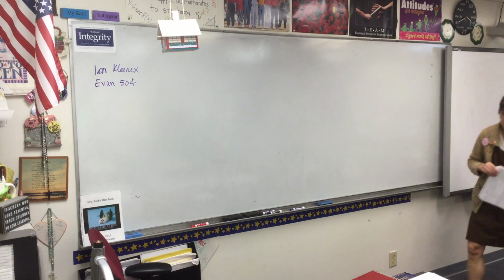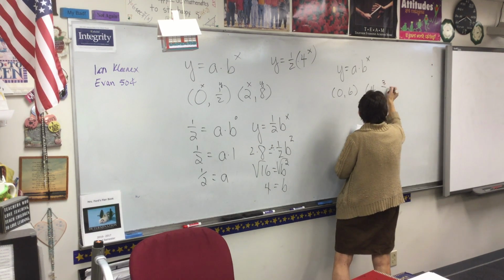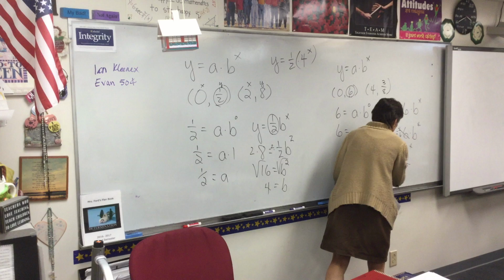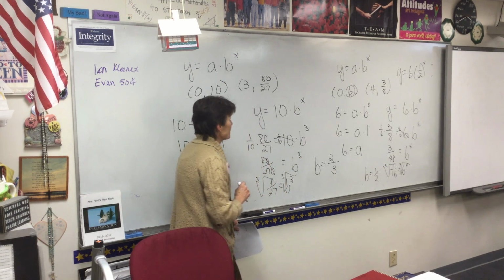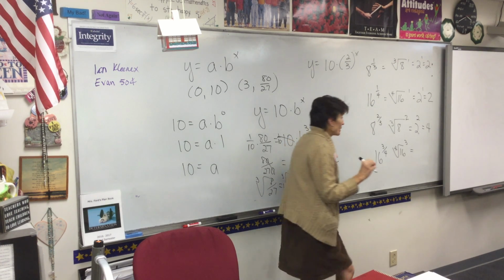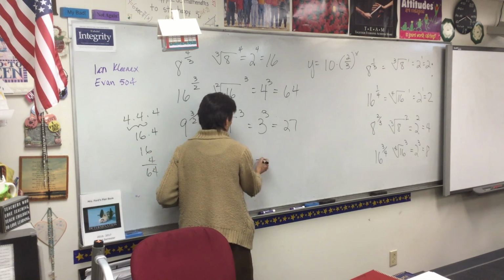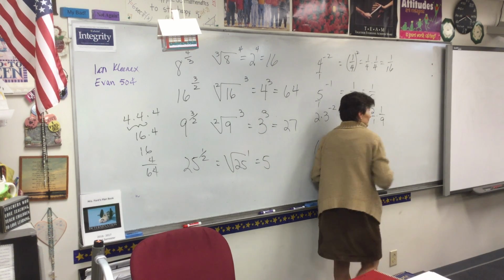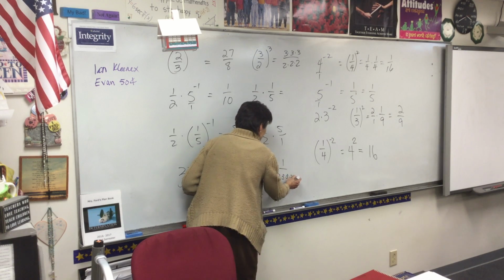Video 11-14-18 Precal C (part 1)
Notes 3.1 #2 b-d, #3, #4